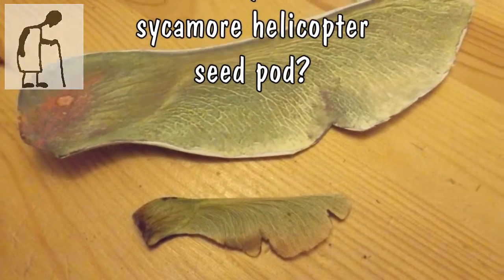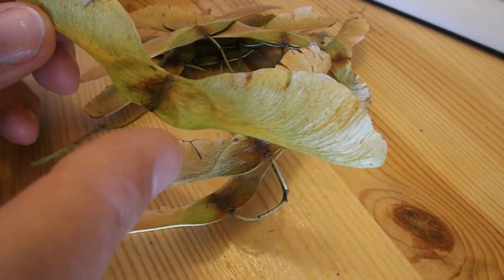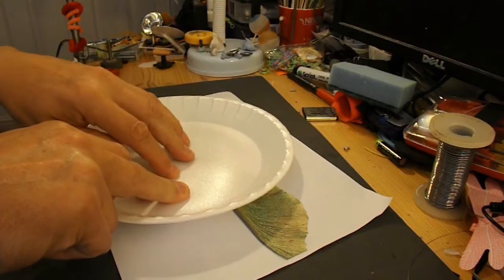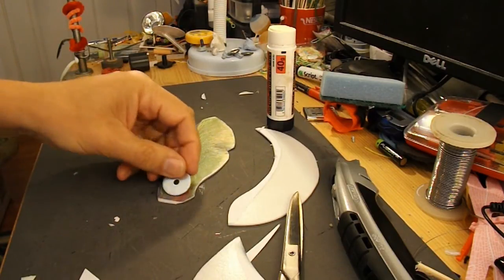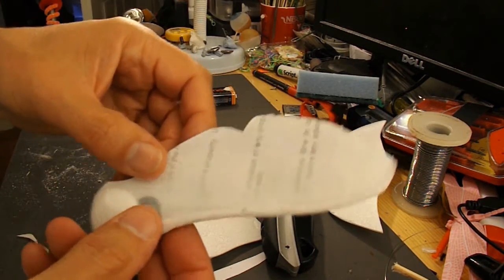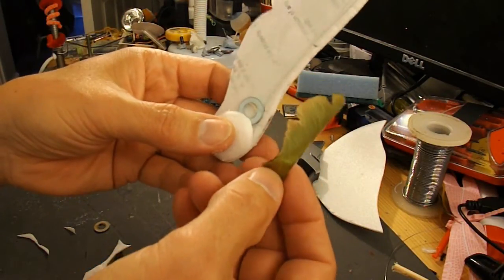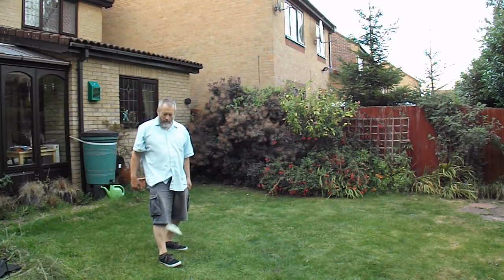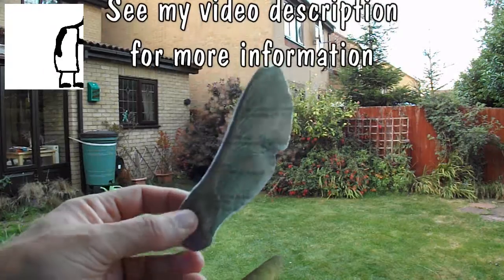Can I replicate a sycamore helicopter seed pod?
I've recently done a short series of projects around helicopters and while I was in the park today with my grandchildren I picked up some sycamore helicopters or seeds and decided it might be interesting to try to make one. I think I really need to find a high place to drop it from as it needs a while to get the spinning motion going.

Main components
Paper
Styrofoam plate

Main Tools
Scanner
Printer
Craft knife
Glue stick